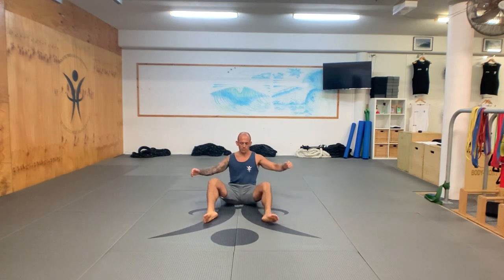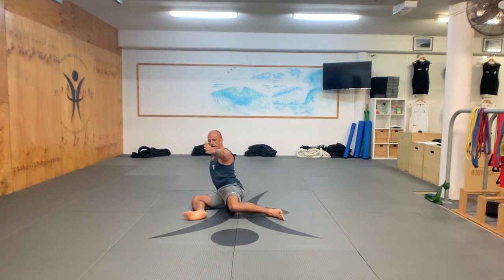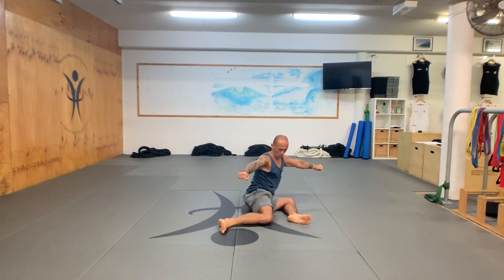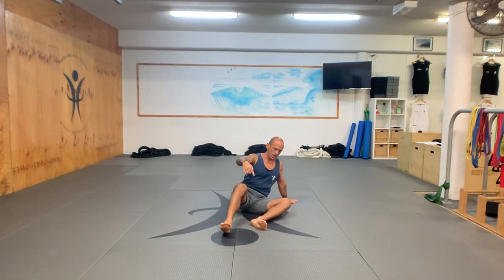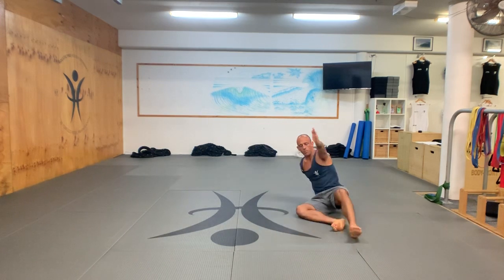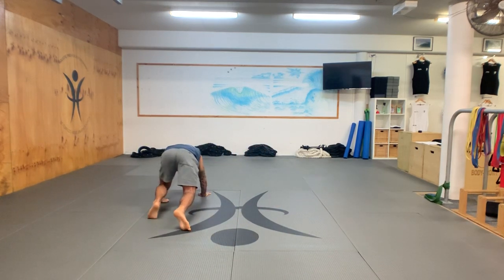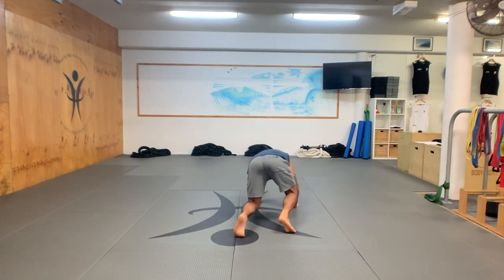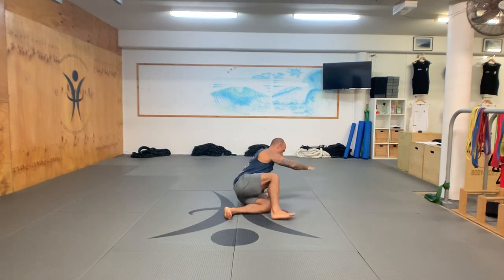Tips for improving Hip and oblique flow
Looking to improve Hip Mobility and flow? Check out the Hip Mobility series over at the Holistica Academy.

Whether you’re a complete beginner or you want to step up your routine, find an exercise, mindfulness or release series to fit into your lifestyle. With an extensive catalogue of video series alongside additional class videos and lifestyle programs the Holistica Academy has something for everyone.

The Holistica Academy is a membership program providing you with access to our entire library of video and training series. The academy helps students to improve their mobility, strength, balance, stability, co-ordination & agility as well as providing mindfulness practices and additional classes to ensure you continue to move for life.  With video content and eBooks focused around movement, exercise, diet, conditioning and mindfulness there is something for the professional athlete through to the everyday athlete.